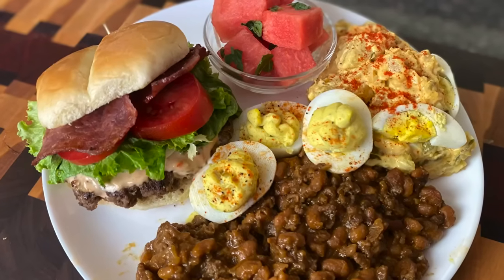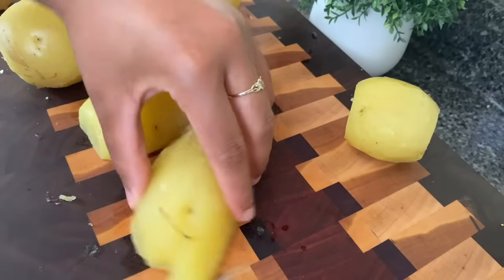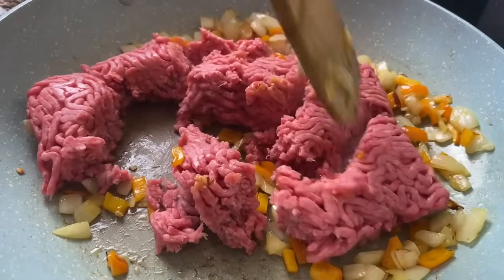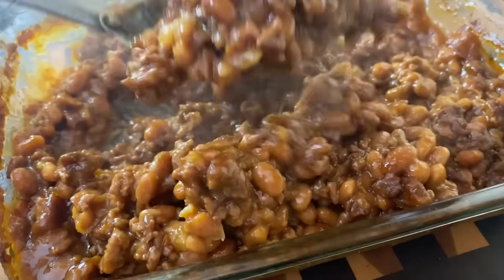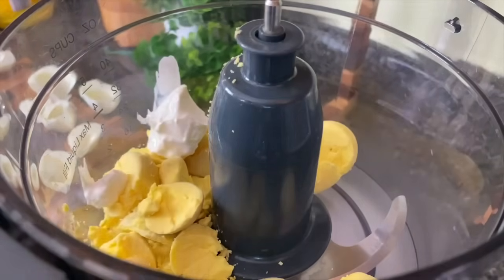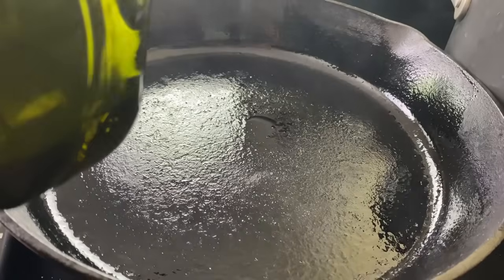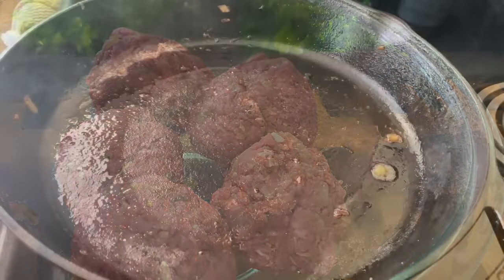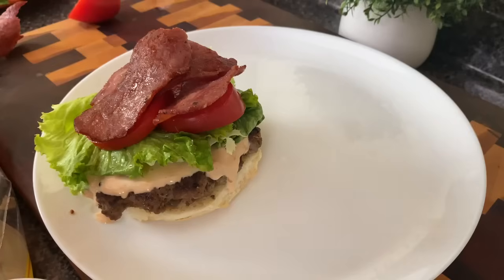Cook Out Season Recipes! Burgers, Beefy Baked Beans, Deviled Eggs, Potato Salad, Watermelon and Mint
This will be your go to cookout meal! We are doing smash burgers, potato salad, beefy baked beans, deviled eggs, and mint watermelon. You will love all of these ideas. I will also link other meals you will enjoy for the 4th of July.

Salad Supreme

Beefy Baked Beans
1 lb beef
1 28 oz can baked beans
1/4 onion
2 cloves garlic
1/4 bell pepper
1 tbsp low sodium tbsp beef bouillon
1/2 tsp garlic powder
1/2 tsp white pepper
1 tsp worsterchire sauce
2 tbsp bbq sauce
1 tbsp ketchup
1/2 tbsp mustard

*Season to taste. This recipe is written so it can be scaled up easily for a larger crowd.

Potato Salad

5 medium potatoes
1 tbsp salt
1 tbsp chicken bouillon
4-6 eggs depending on preference
1 cup mayonnaise
3/4 cup sweet relish
1 tsp honey
1 tbsp Salad Supreme
1/2 tsp Vegeta
1 tsp pepper
1/4 tsp Toney's
1/2 tbsp mustard
paprika for garnish

* Season to taste and adjust as you go. Always cool the potatoes and the eggs first so you can taste the true flavor while assembling the potato salad. I suggest making them the night before. Potatoes are very bland so you will need to season generously.

 Deviled Eggs Aka Angel Eggs cuz I'm team Jesus :)

10 eggs
2 tsp mayo
1 tbsp sour cream
2 tbsp sweet relish
dash hot sauce
salt/ pepper to taste
Salad Supreme or paprika for garnish

Burgers
1.3 lb ground beef
chicago steak seasoning
steak seasoning
onion powder
garlic powder

turkey bacon
carmalized onions

Burger sauce
equal parts mayo, sweet chili sauce, ketchup

Chapters:
0:00- 0:21 Intro
0:22- 4:25 Potato Salad
4:26-7:12 Beefy Baked Beans
7:13-11:44 Deviled Eggs
11:45-14:59 Smash Burgers
15:00-16:07 Mint Watermelon
16:08-16:28 Burger Assembly
16:29-16:40 Blessing